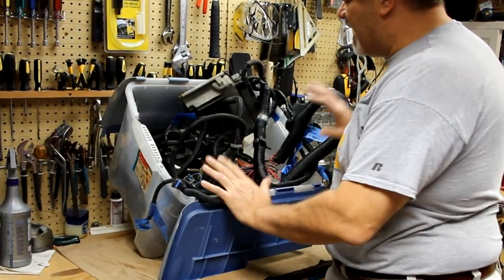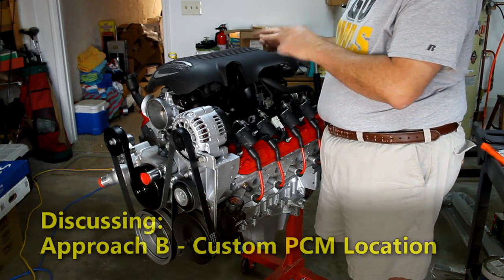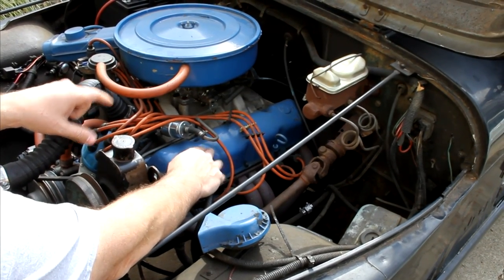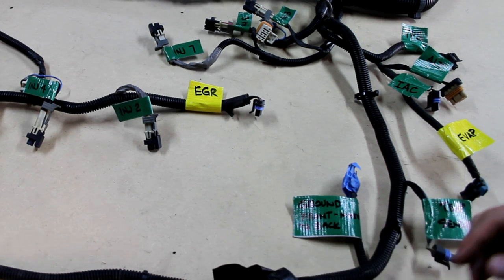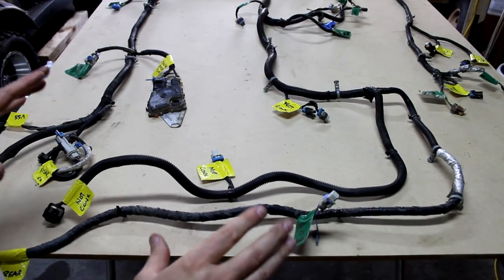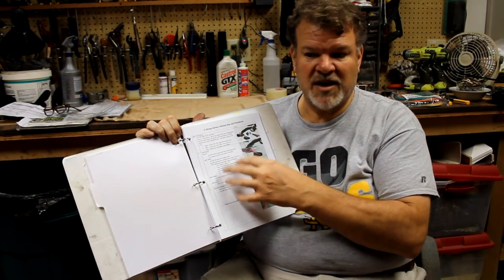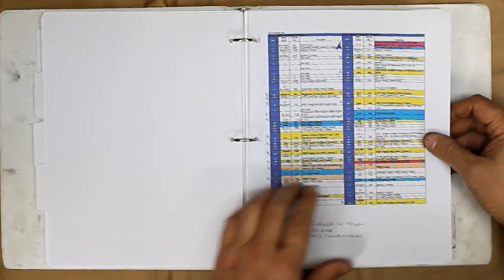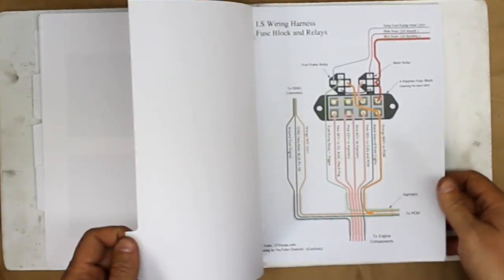LS Wiring Harness Part 1 | Project Rowdy Ep013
Part 1 of the LS Wiring Harness Cleanup will cover information about the approach that you should take, Harness Layout, Sensor Location, Documentation from LT1swap.com, and Procedure documentation in preparation to cleanup our Wiring Harness.  The goal is to create a Stand a Lone harness that only requires 4 wires to run the engine.  There will be additional wires running to the vehicle to support additional features.

Project Rowdy is a restoration on a 1979 Jeep CJ7.  This LS Swap Harness is being prepared to be mated back to its original engine:  2001 Chevy Silverado 5.3L LM7 which has just undergone a full rebuild.

- Wiring Cleanup Procedures:   To be published after revisions from this current build

Tools and Parts used:
Qiorange 8 Pin Connector
Doorman Fuse Block
e-Ting 5 Pin Relay Socket
Absolute RLS125 Relays
Vice Grip Wire Strippers
Loom Fabric Tape

Music
Intro:           Alex Skrindo (Alive)